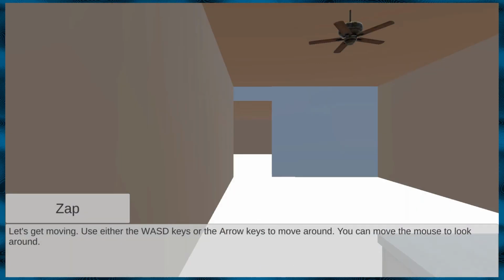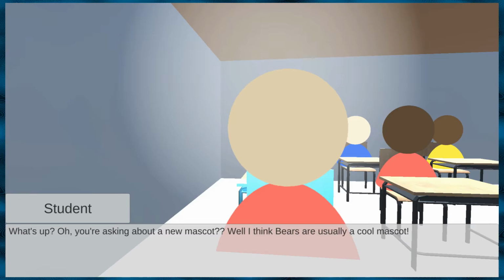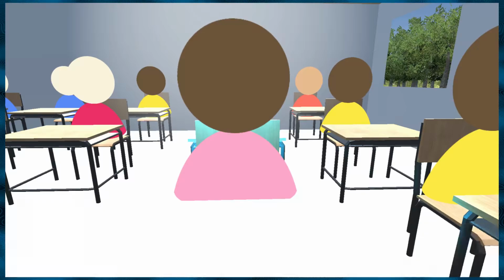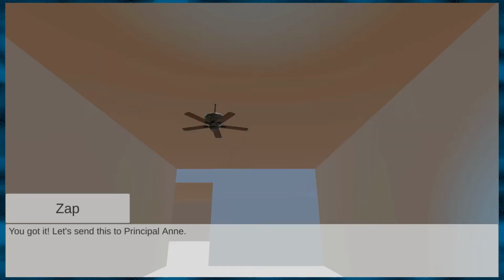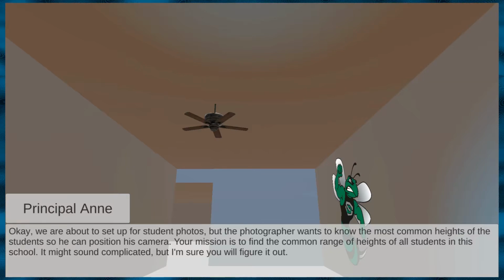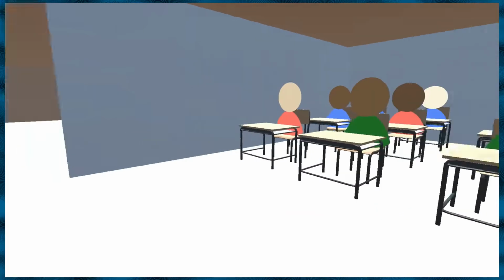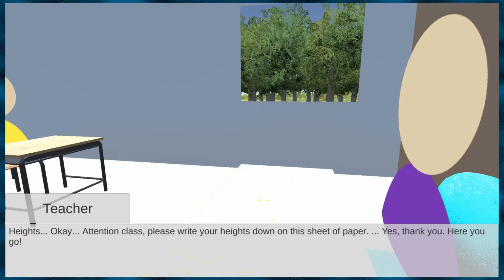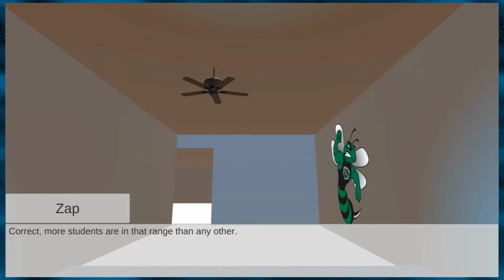Data Detective — OH HISTY GRAHAM IS HISTOGRAM — Yahweasel's Scratch an Itch(.io)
I've been itchin'... itchin' for free half-developed game prototypes from itch.io! This week's itch is Data Detective, in which we learn about BAR CHARTS! And HISTOGRAMS!